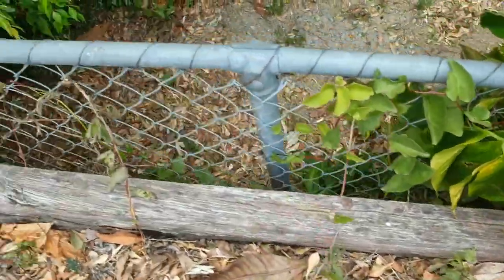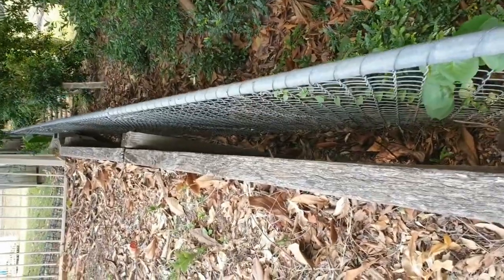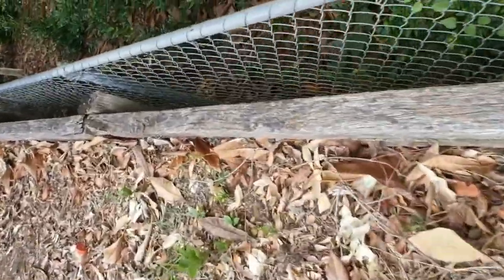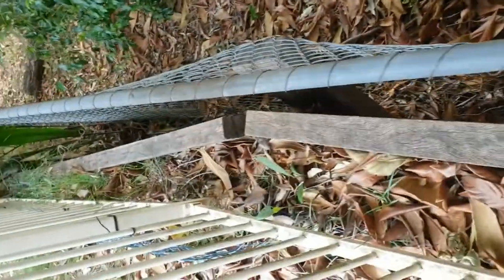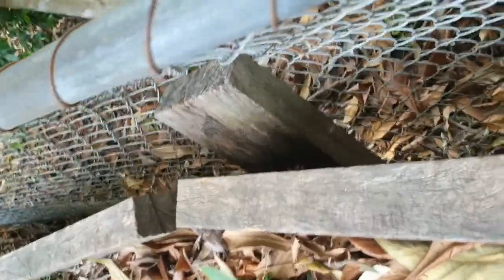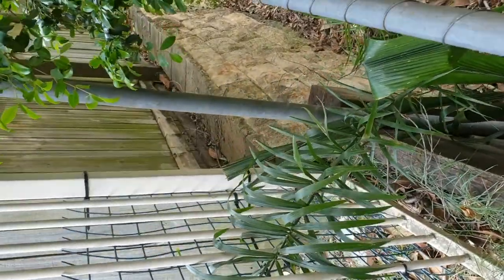Retaining wall falling over